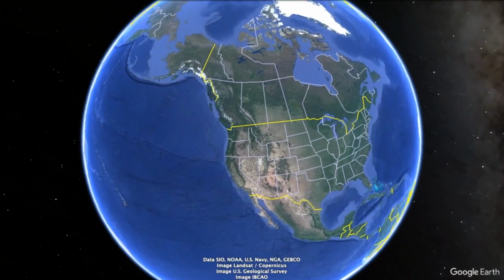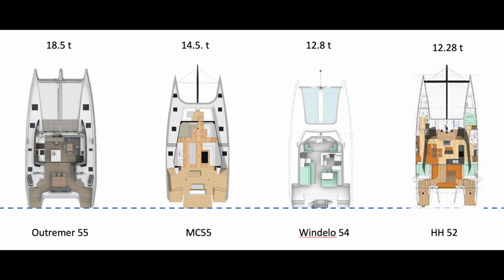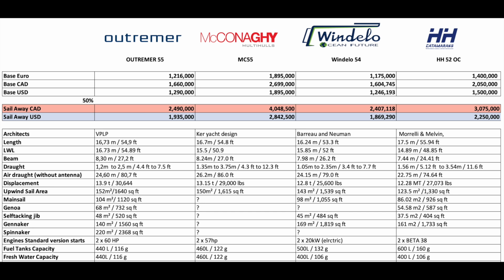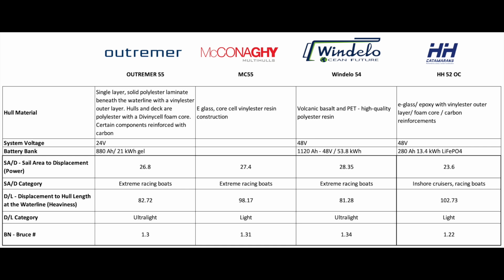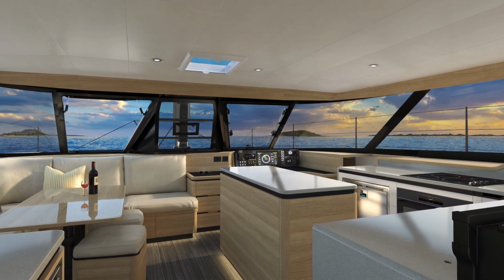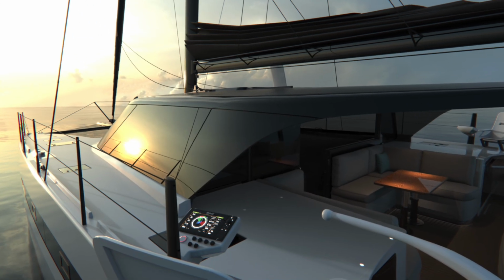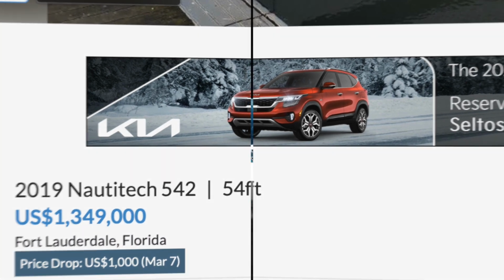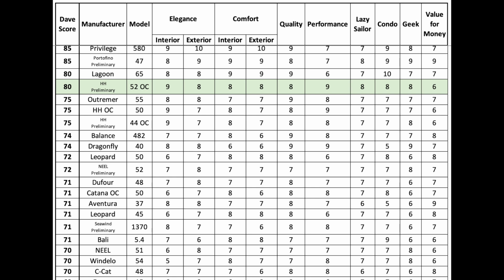Experience the Thrill of the HH52: A Virtual Tour of the Ultimate Performance Cruising Catamaran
Save yourself charter holiday heart ache and tens of thousands of dollars when making your yacht purchase. to receive your copy and learn more about the latest online sailing skills training available today.

In full transparency, please note that the links in this video description may be affiliate links, which means I may earn a commission if you make a purchase through these links. I only recommend products or services I believe will add value to my audience. I am disclosing this in accordance with the Federal Trade Commission's 16 CFR, Part 255: "Guides Concerning the Use of Endorsements and Testimonials in Advertising." Thank you for your trust and support!

Specifications, comparisons, tour and ideas about one of the most beautiful upcoming yachts in the industry.